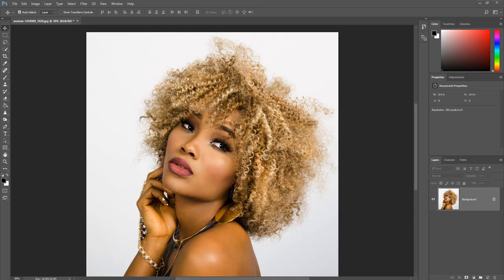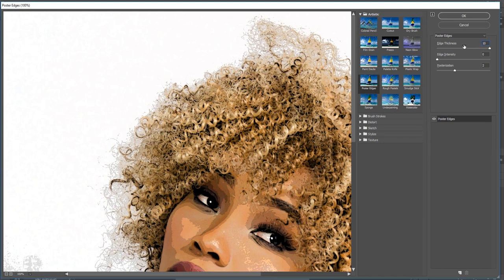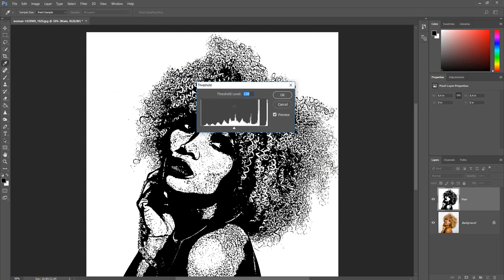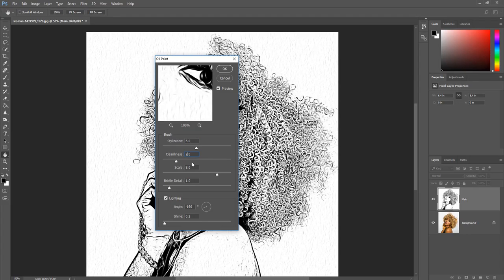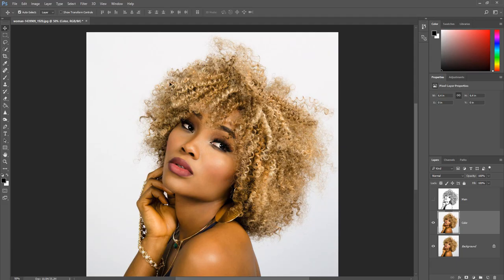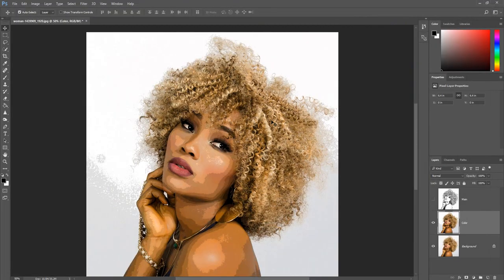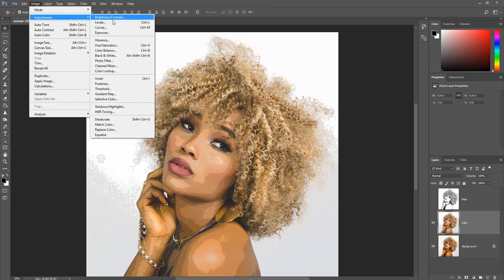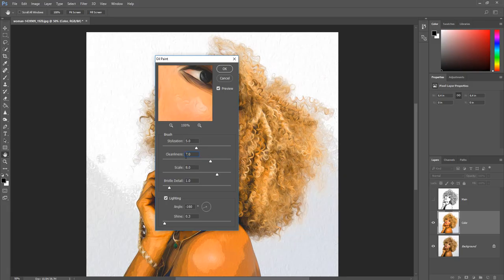How to create a Cartoon effect in Photoshop CC - Photoshop cartoon effect tutorial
Cartoon effect photoshop. How to create a Cartoon effect in Photoshop CC cartoon effect photoshop

cartoon effect without the pen tool

This is a simple Photoshop cartoon effect tutorial. In this video, I will show you how to create a Cartoon Effect In Photoshop. This is a simple Photoshop cartoon effect tutorial.

✔️Photoshop Books

✔️YouTube Gear
Sony A6100
Microphone Boom Arm
RGB Light